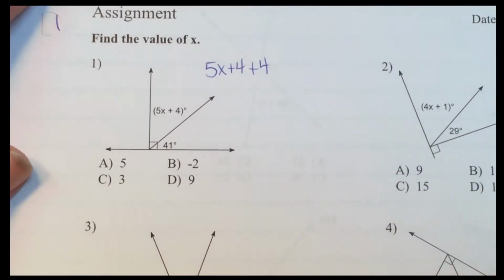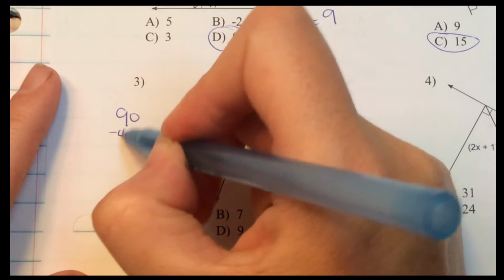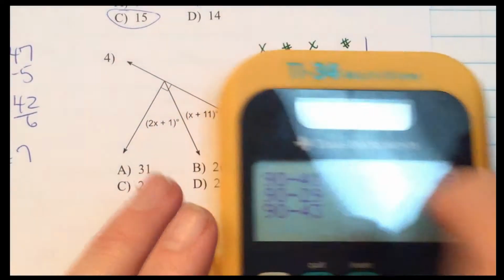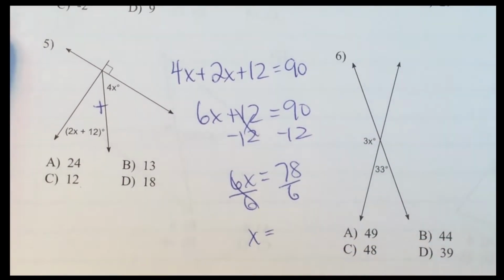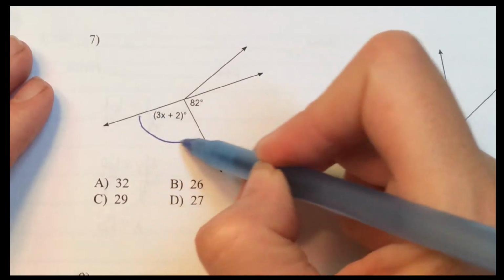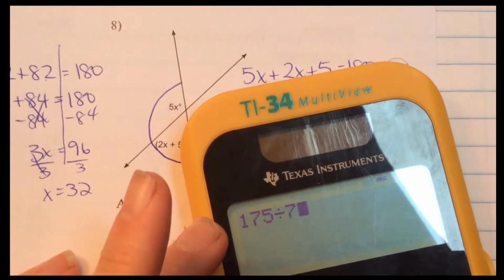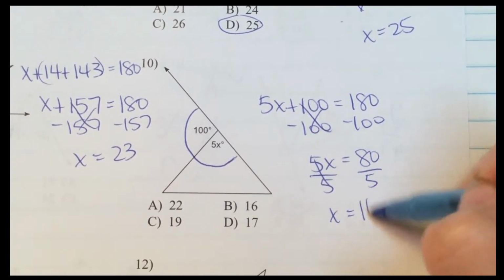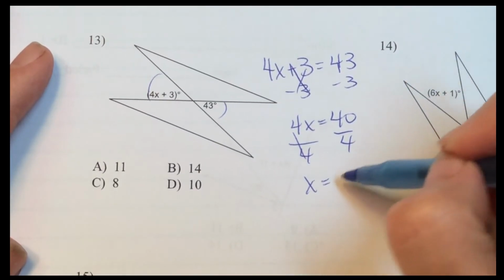Review using algebra